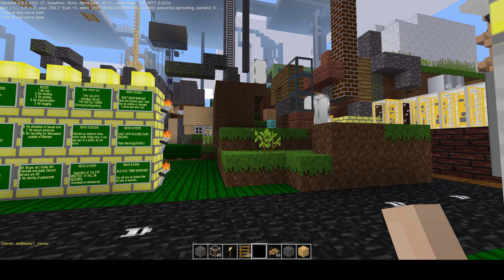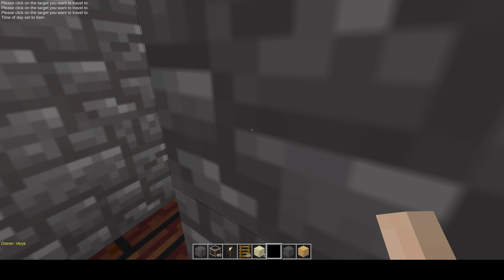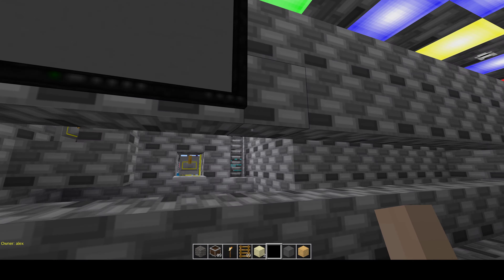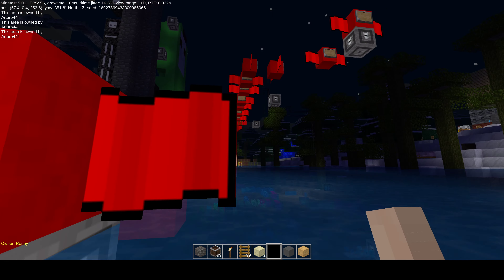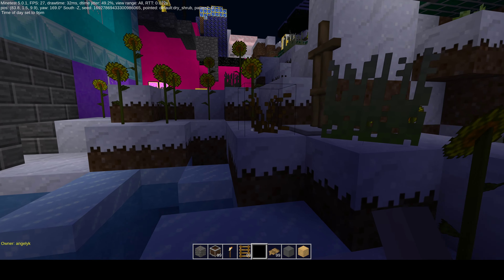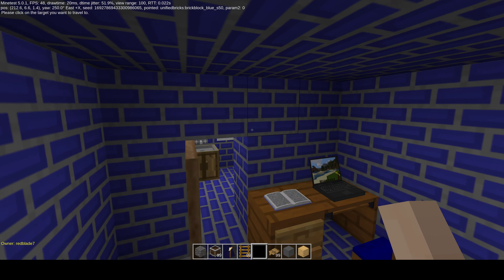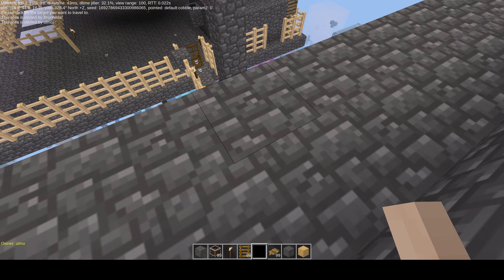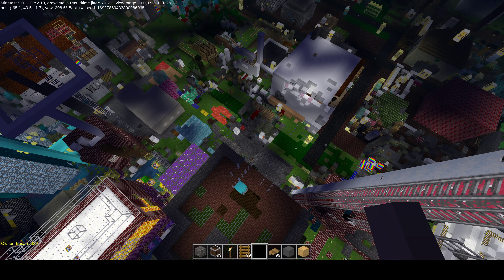Minetest: The Creative Gardens - Episode 1a: Old Spawn Town & New Icy Beach (Revised Audio)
First episode in a series where I tour the Minetest server THE CREATIVE GARDENS. In this episode, I talk about the past, present, and future of The Creative Gardens, and tour Old Spawn Town and New Icy Beach. Highlights include the three Turnpikes, a mesecons-powered disco, and a medieval sky village.

NOTE: This Episode 1a is a redubbed version of the original Episode 1, which was derived from pre-recorded streams thrown together and sounded terrible. This is why the game audio is muted, and why Red's Beach House is slightly off sync from what I'm describing. Future videos in this series will be filmed in a different way which more emphasizes the location in question rather than running through it, with slower, smoother motion and better narration. Thanks to Psypherium and Nico for their help and feedback!